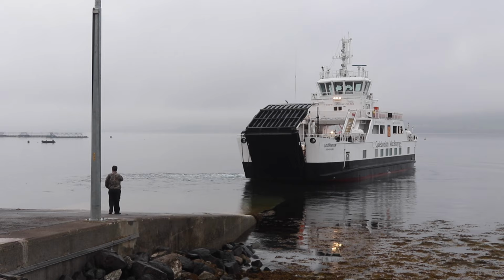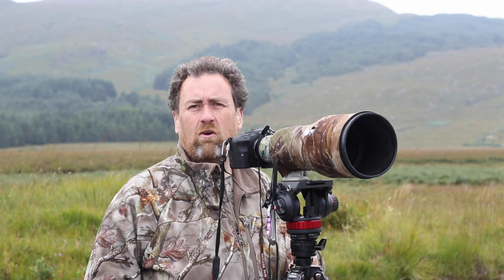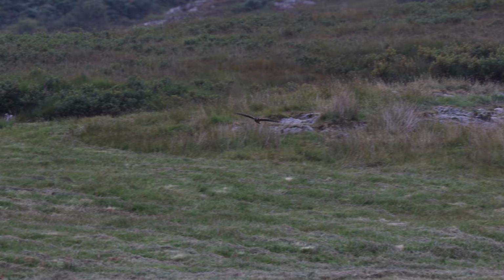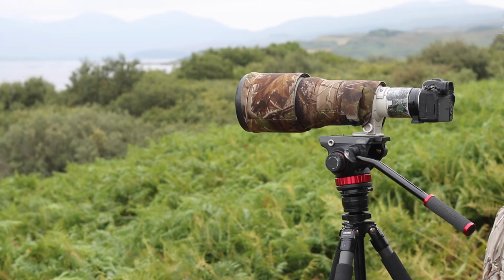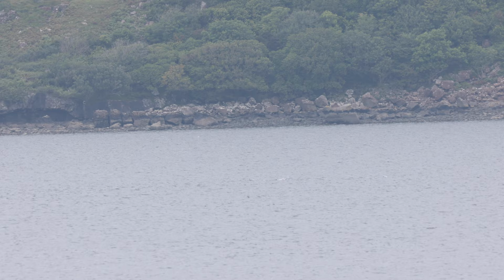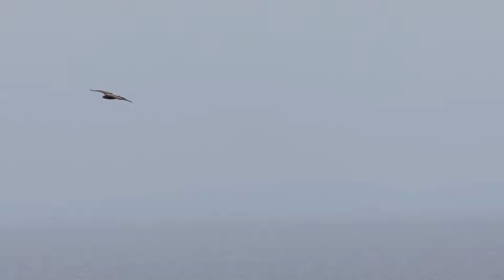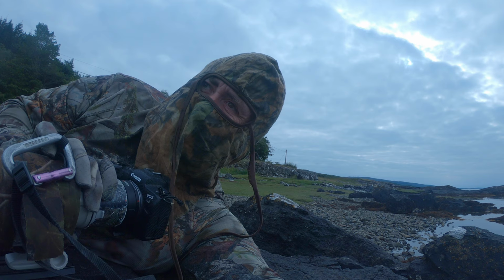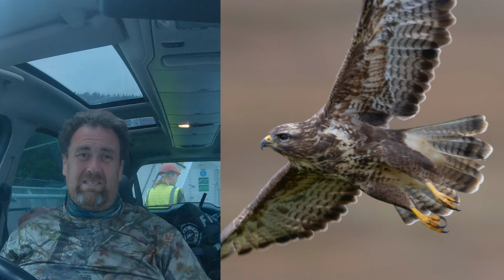36 Hours on Mull. Day 2 - DIY wildlife photography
Join me for the second part of a wildlife adventure on the Isle of Mull or Eagle Island as it is known. Exploring this remarkable island.

Ian

or from

Jamesfield Farm, Cupar KY14 6EW
Naturelle, 59 Castle St, Forfar, DD8 3AG
Foster’s Farm Shop. Unit 1, Old Brechin Rd, Forfar, DD8 3DX
Hamilton Kerr. 2 High Street, Kirriemuir DD8 4EY
Glamis Galley. Castle Road, Forfar DD8 1RJ
The Tree House. Bridge Street, Ballater, AB35 5QP
Tobermory Chocolate, 57 Main St, Tobermory, Isle of Mull, PA75 6N
Outlaw Home & Games. Unit 1-4 Main Street, Aberfoyle, Stirlingshire, FK8 3UQ
The Honeypot, 31 Bank Street, Aberfeldy
Breas O Mar, Unit 1 The Mews Mar Road, Braemar AB35 5YL
Finzean, Banchory, Aberdeenshire, AB31 6PA
Acharacle Village Shop and Post Office Acharacle PH36 4JL
Dreadnought Place Main St, Killin, FK21 8UJ
Chattan Tearoom, Perth Road, Birnam

Listen ad-free with YouTube Premium
Song
Outlaw's Farewell (part I)
Artist
Reed Mathis
Album